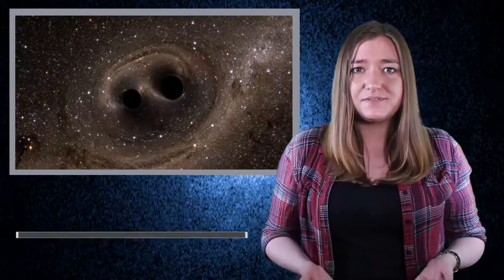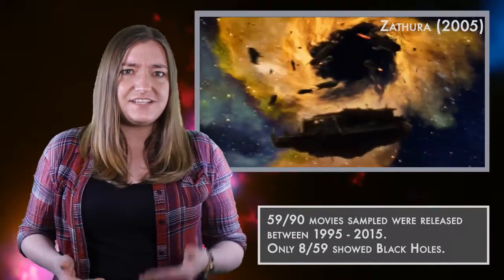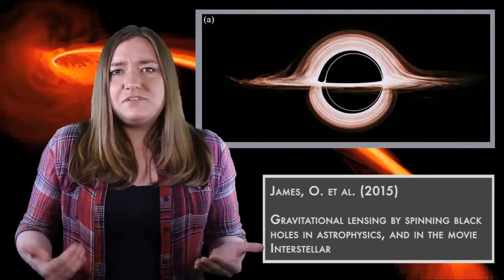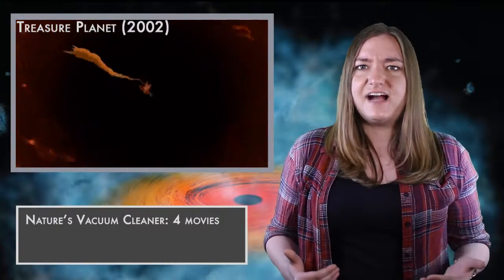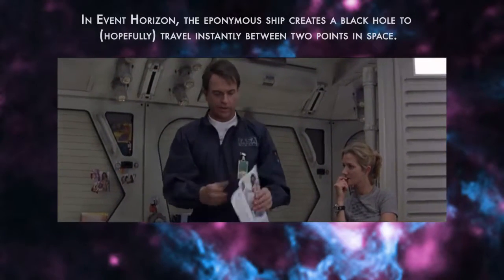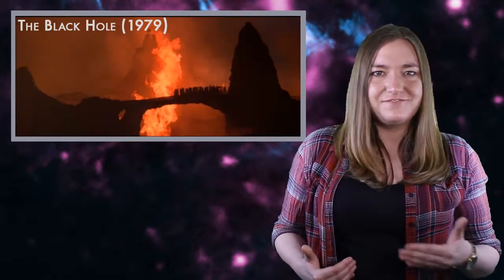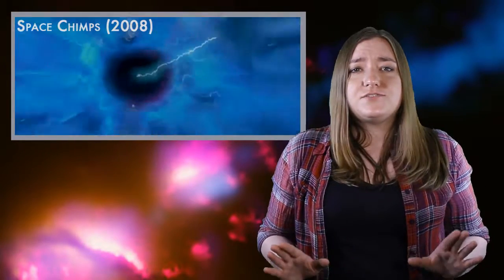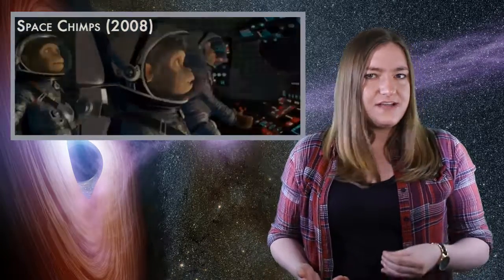Hollywood's Outer Space - Episode 3/4: 'Holes'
"Supermassive Black Hole" or "Starlight" for your earworm - take your pick.

In our third video, we look at film representations of outer space's two main 'holes' - Black Holes and Wormholes. How are they used, and are they interchangeable?

Hollywood's Outer Space is a project completed as part of a master's dissertation in science communication. Please help me complete it by filling out this short survey

3C321 X-ray: NASA/CXC/CfA/D.Evans et al.; Optical/UV: NASA/STScI; Radio: NSF/VLA/CfA/D.Evans et al., STFC/JBO/MERLI
PS1-10jh NASA/S. Gezari (JHU)/J. Guillochon (UCSC)
GOODS-S 29323 illustration NASA/CXC/M. Weiss
Sagittarius A* X-ray and Radio Composite X-ray: NASA/CXC/UCLA/Z.Li et al; Radio: NRAO/VLA
Sagittarius A* NASA/CXC/Univ. of Wisconsin/Y.Bai, et al.
Supermassive Black Hole (Artist’s Concept) NASA/JPL-Caltech

Special thanks to Robin Morton and James Bathgate for providing equipment and allowing access to the University of Edinburgh PPLS Recording Studio.